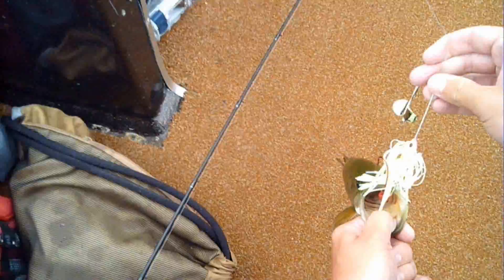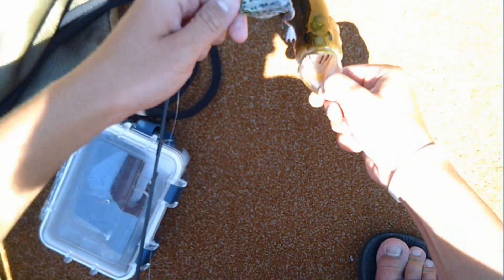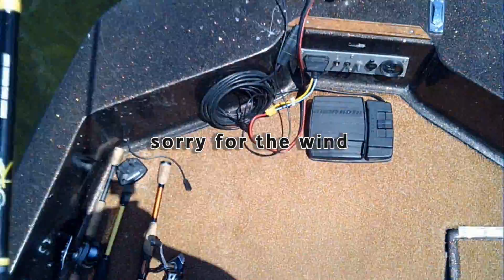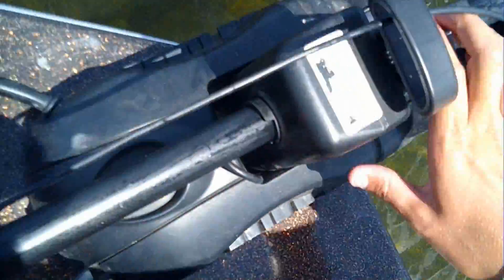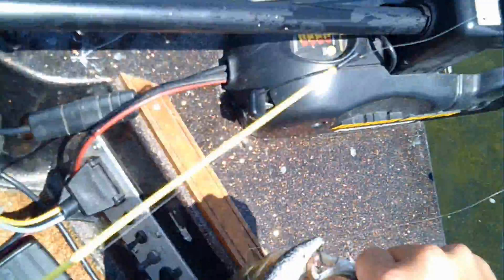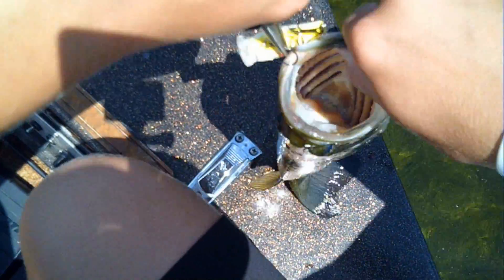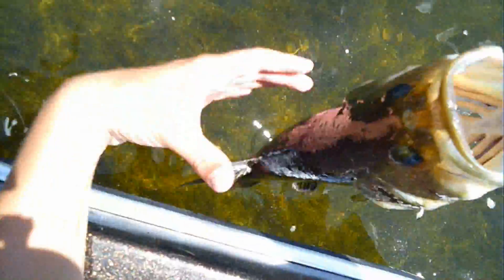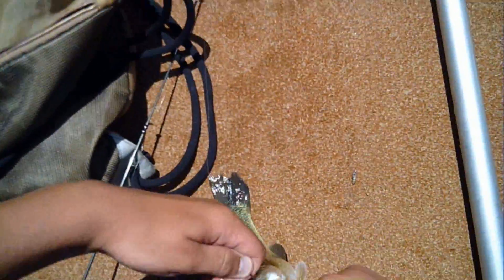Junk fishing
had a slow day and ended up doing some junk fishing and got a few fish